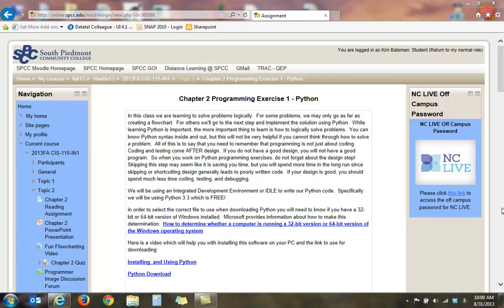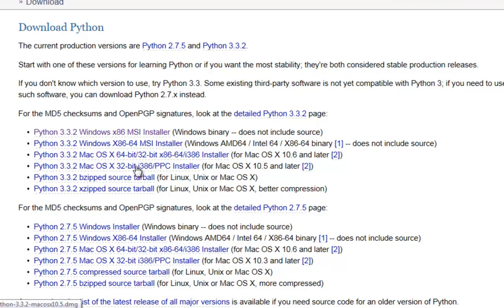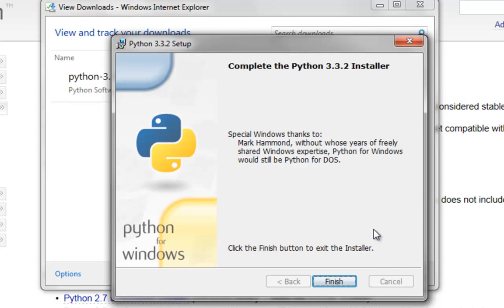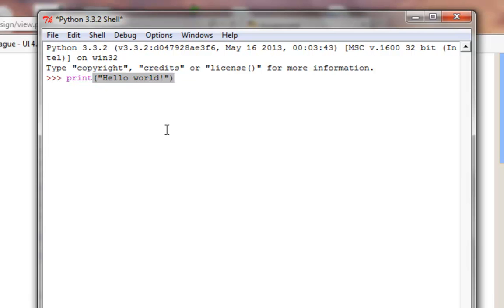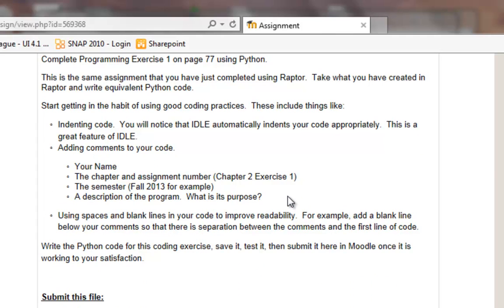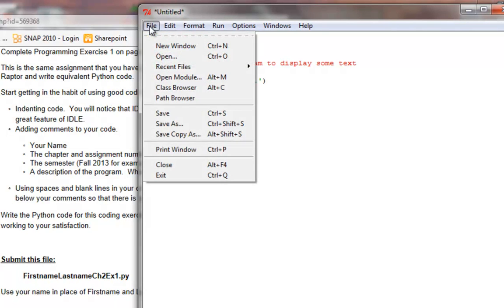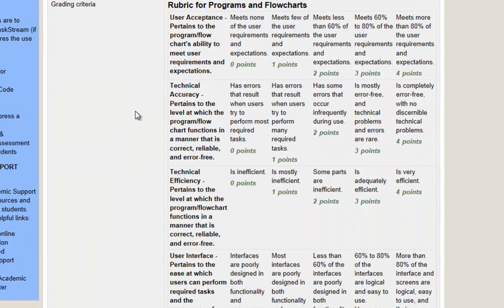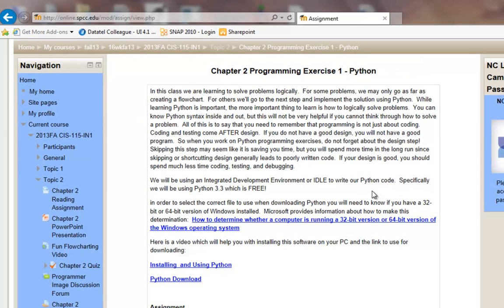Installing and Using Python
Demonstrates how to install Python, create and save a program, and upload the program to Moodle for grading.